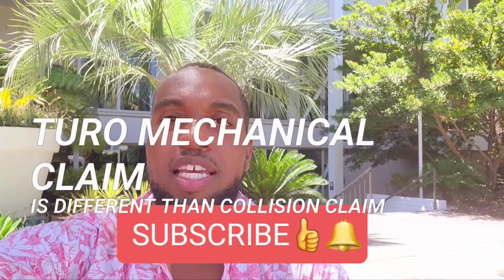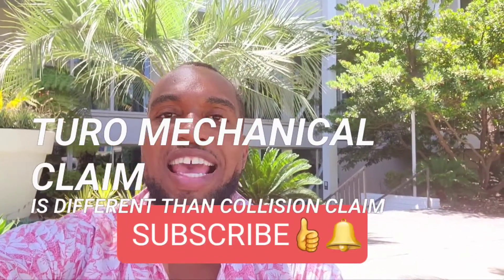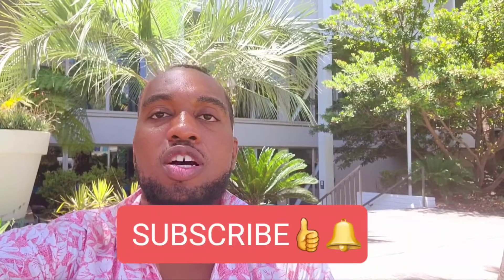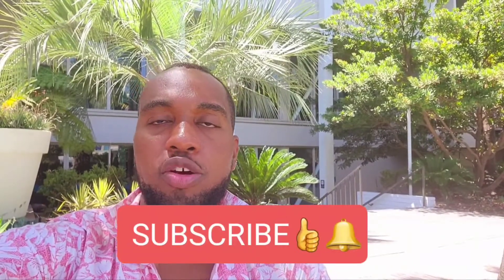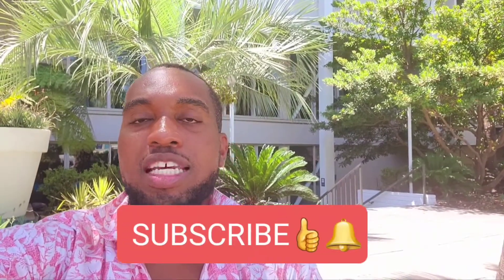Turo Mechanical Claim Is Different Than Collision Claim 👨‍🔧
Conrad Layn shares what Mechanical Claim is and how to prove damage done by Turo guest. Mechanical Claims are some of the most difficult claims to prove due to the damage typically not being on the exterior. Mechanical damage is typically internal damage that has occurred that is not noticeable at the exterior level. This video will share how to get Mechanical damage diagnosis.